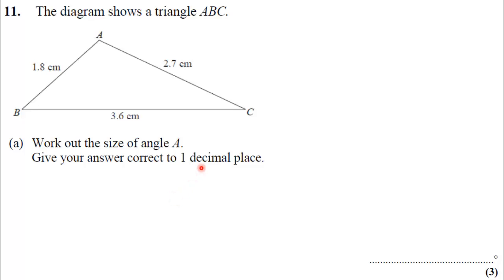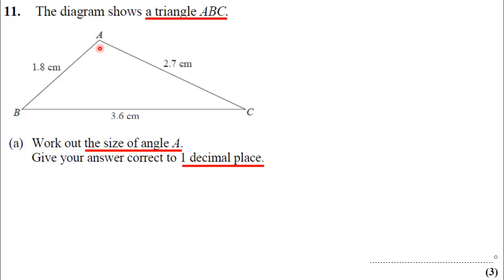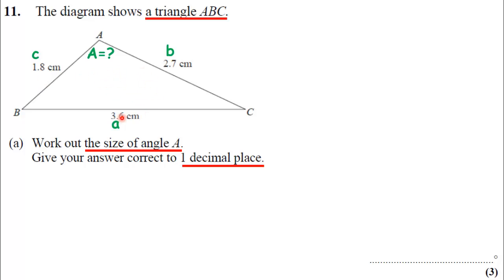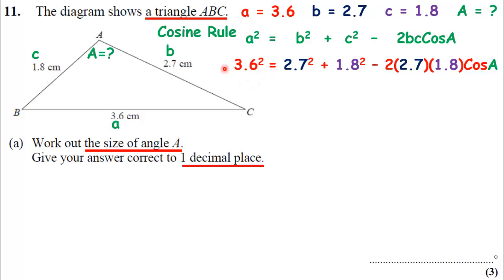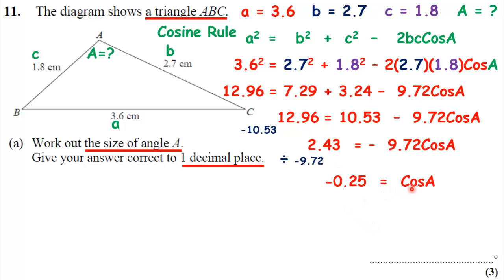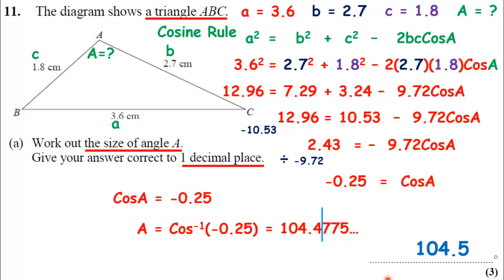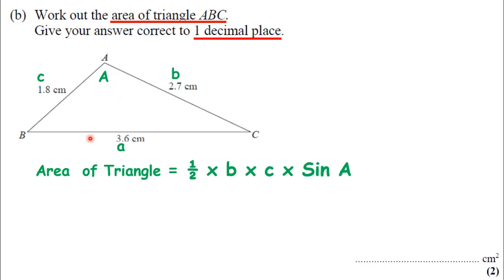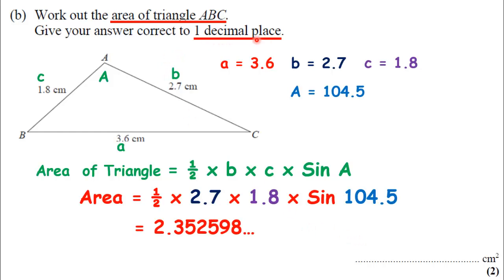Set 1 P2 Q11